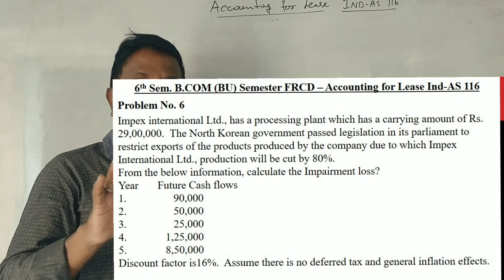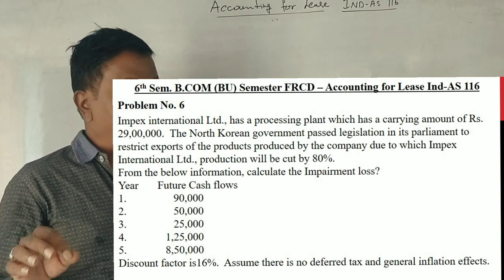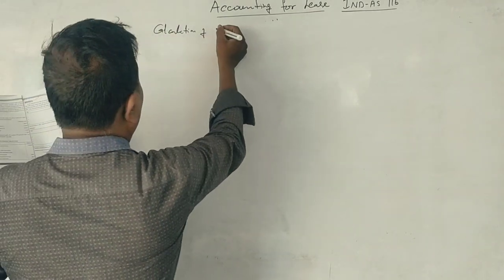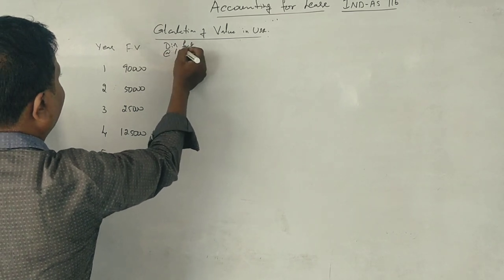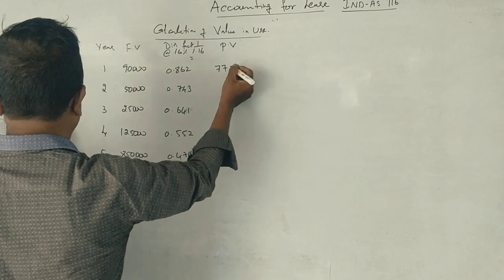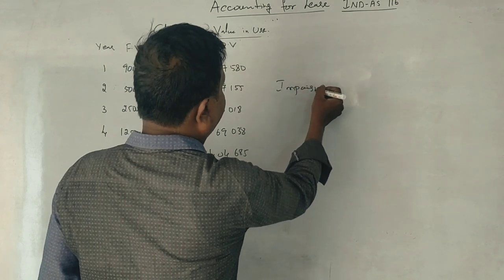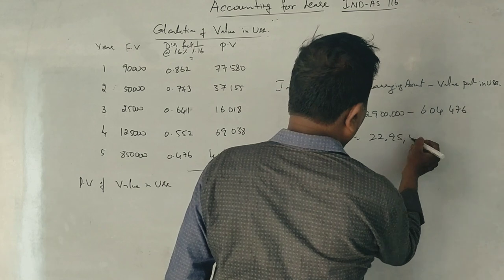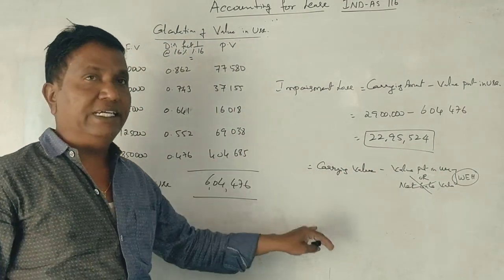FRCD Unit 3 - Accounting for Lease IND-AS 116 - Problem No. 6 for 6 Marks By Srinath Sir